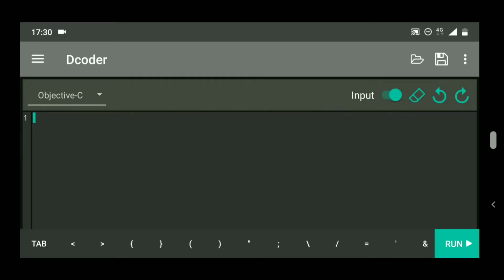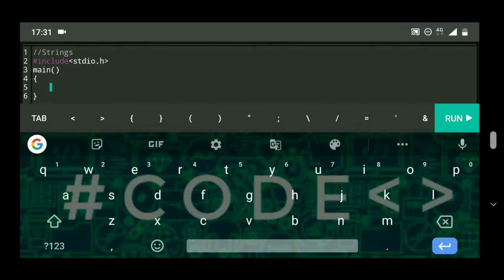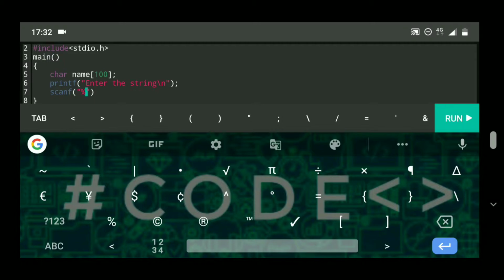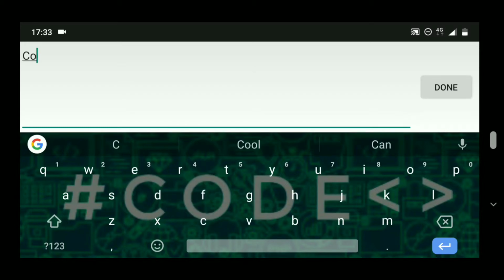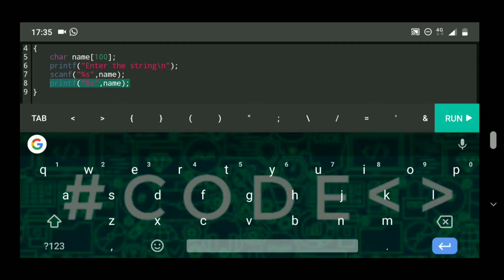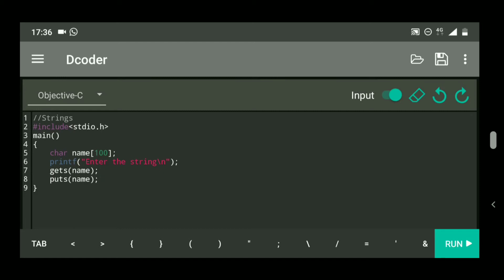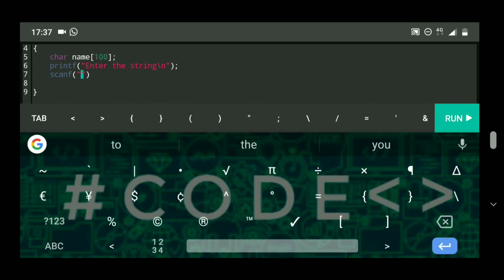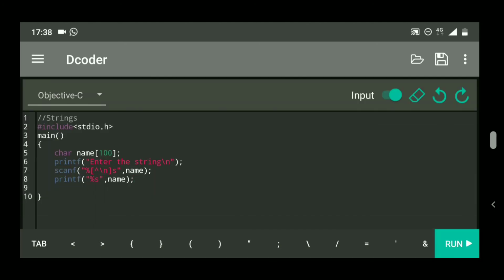Strings in C #13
Understand what is a string and how it can be stored and printed in C